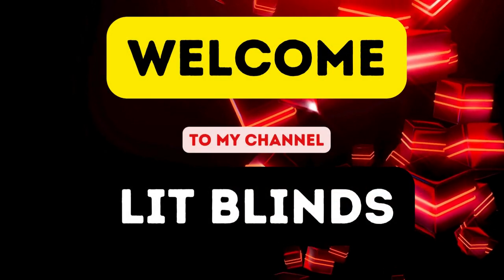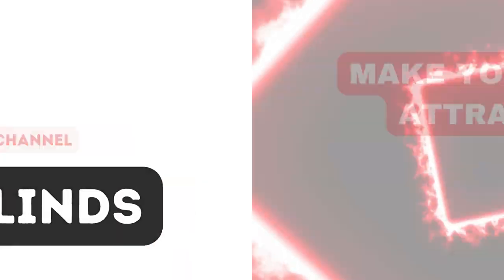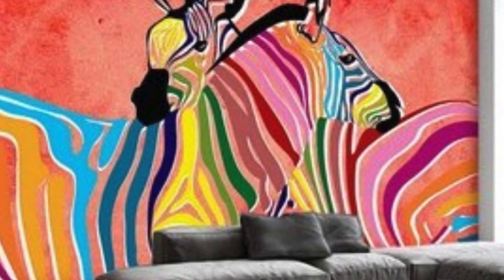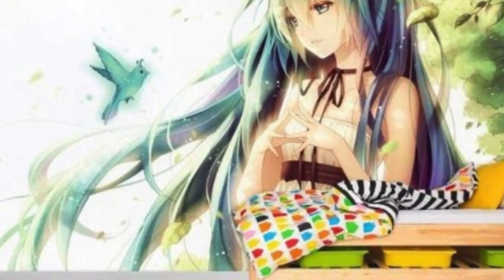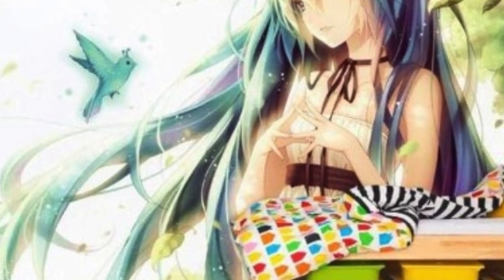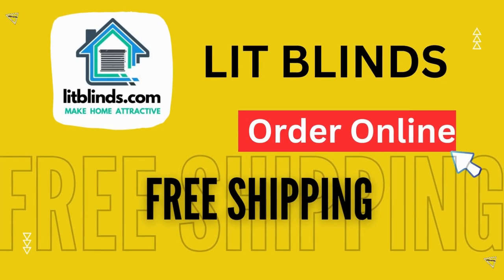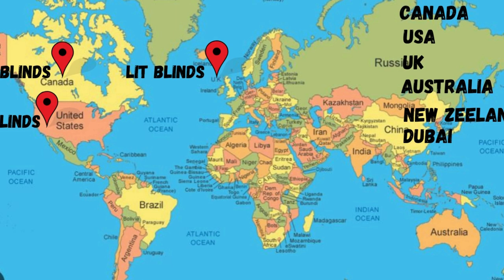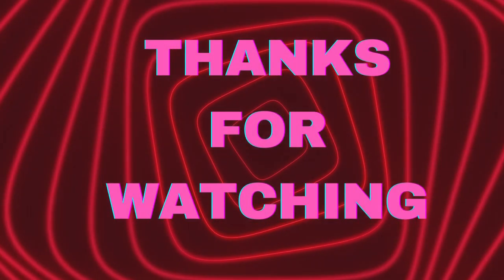TOP 50+ CUSTOM WALLPAPER DESIGN IEAS THAT EVALUTE YOUR WALL DECOR | @LitBlinds wallpaper